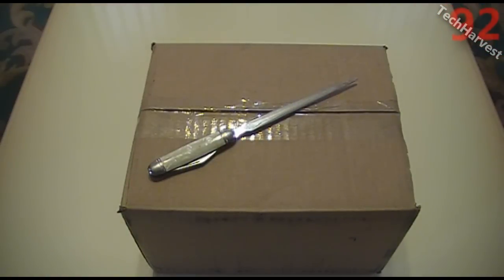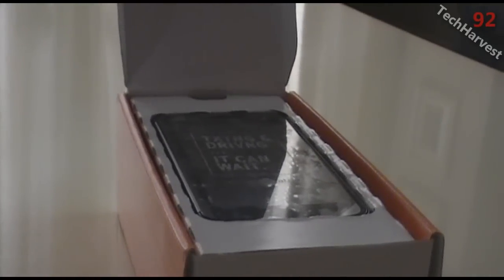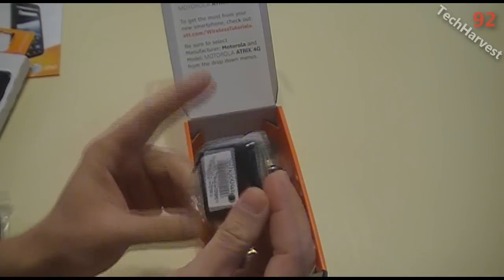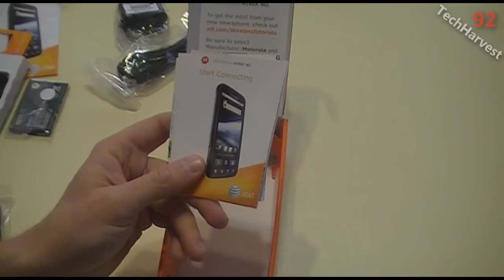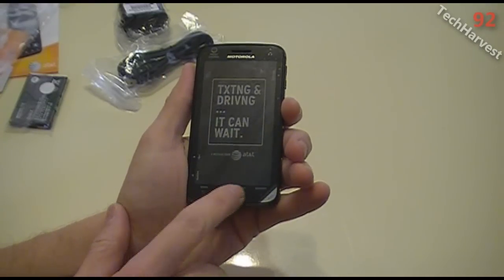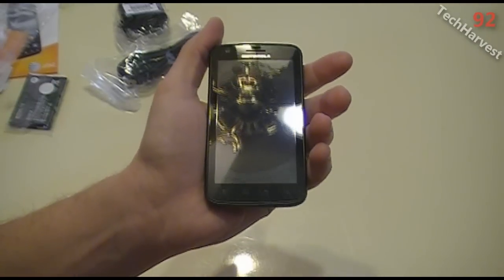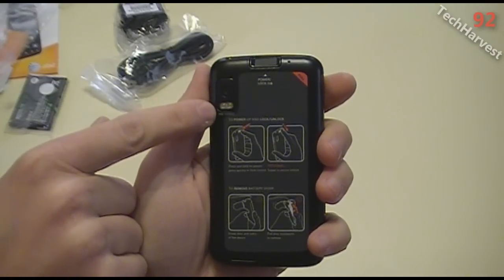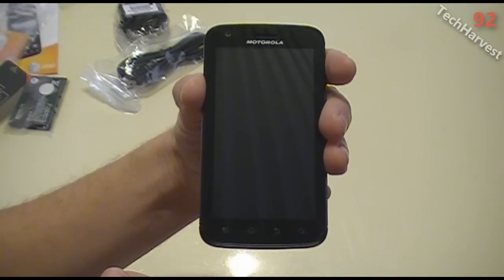Motorola ATRIX 4G: Unboxing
This is an unboxing of the Motorola Atrix 4G.  It's the first ever dual core cell phone to be released in the United States.  It's a beast.  I had a little fun with this video, I hope you enjoy it.